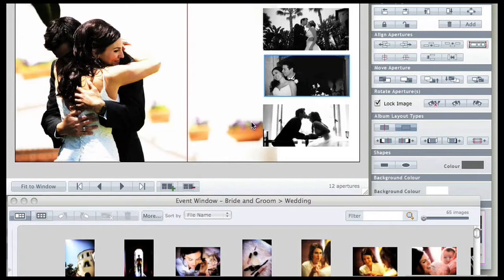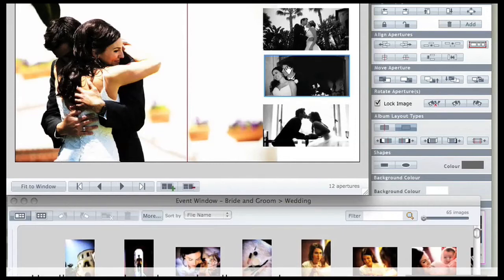Alignment Tip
Use the arrow keys to 'nudge' you image in small increments on a layout to align it perfectly